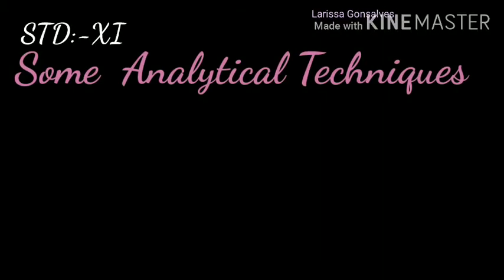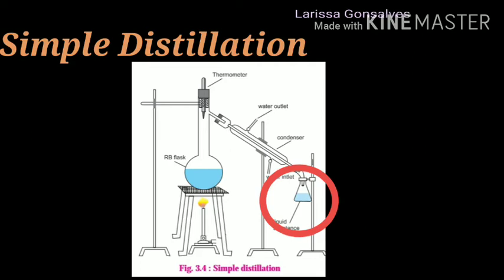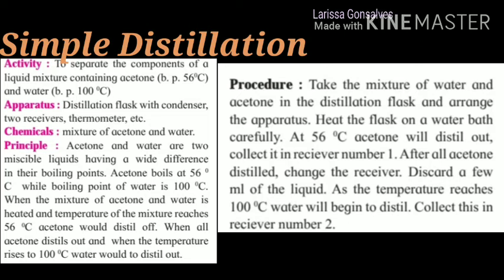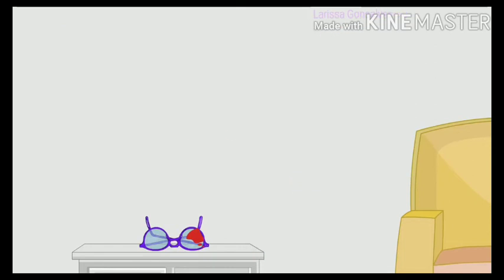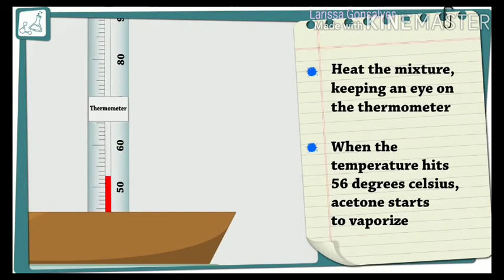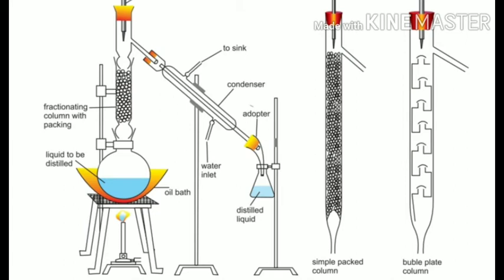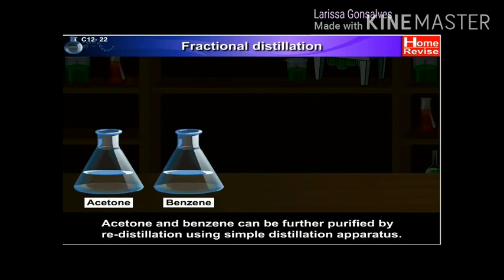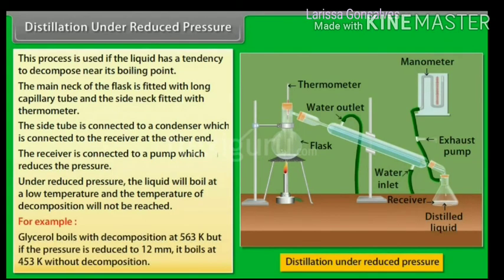StdXI chemistry someanalyticaltechniques